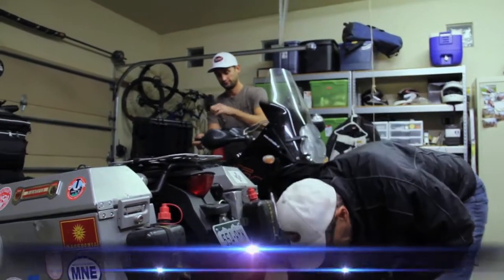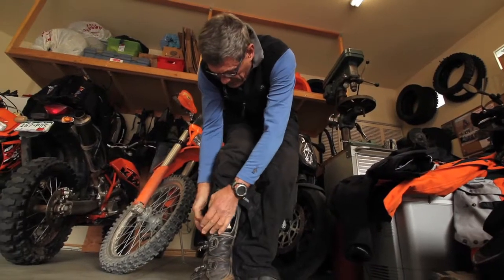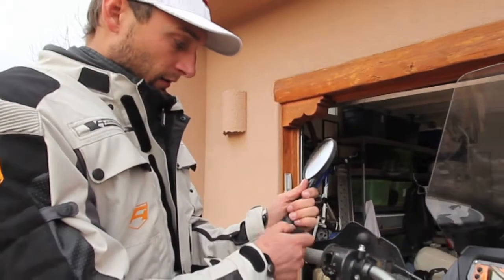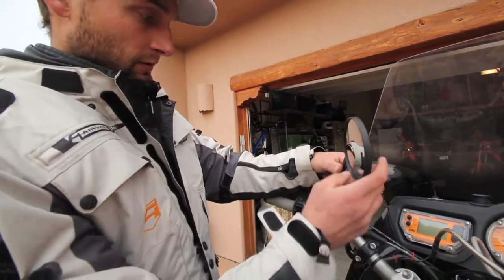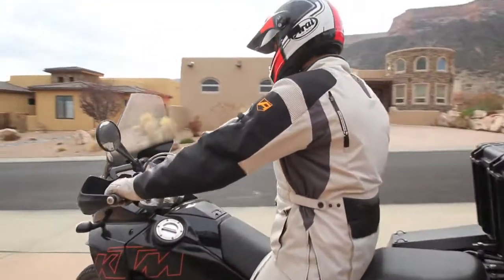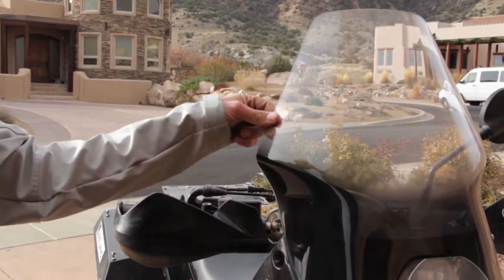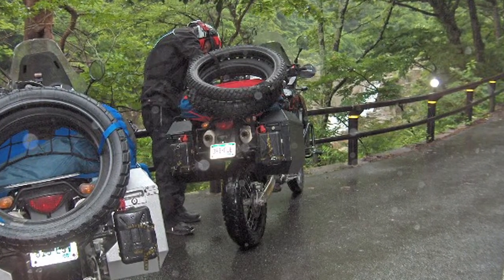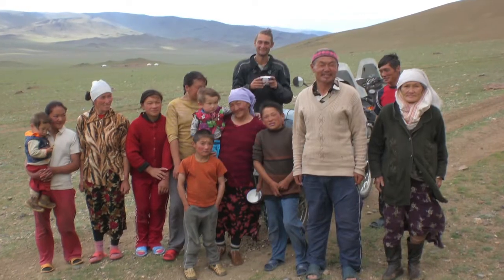Segment 1 Part 1 (Rough Cut)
Client Butler Maps, Justin and Mike Bradshaw: 2011

"Rough Cut" audio, titles color correction and graphics subject to change and improve.